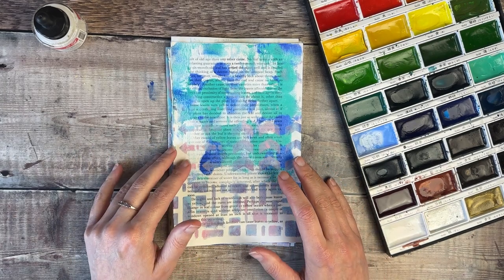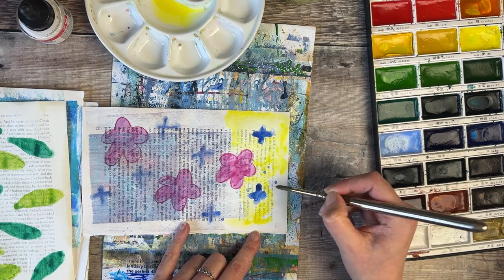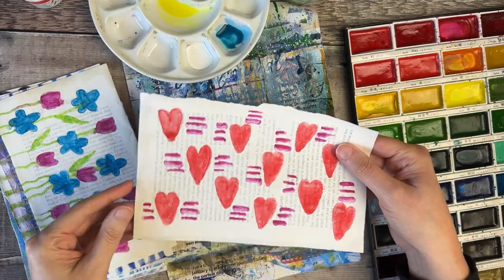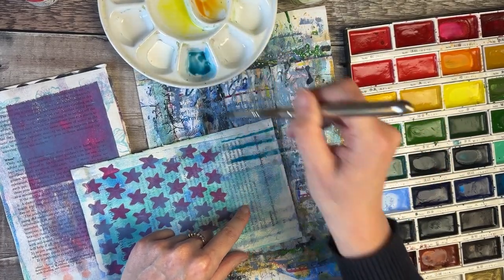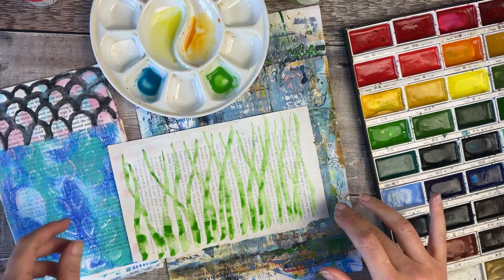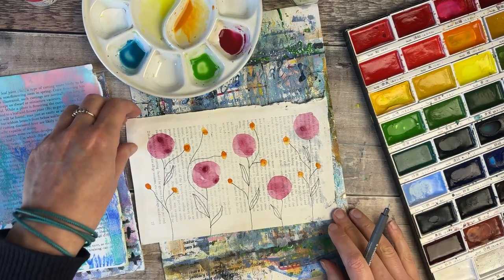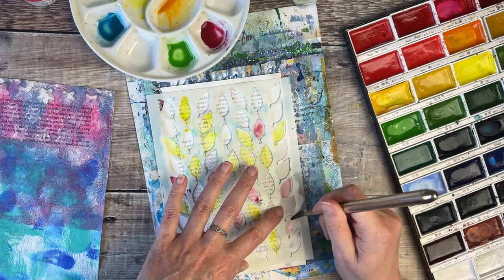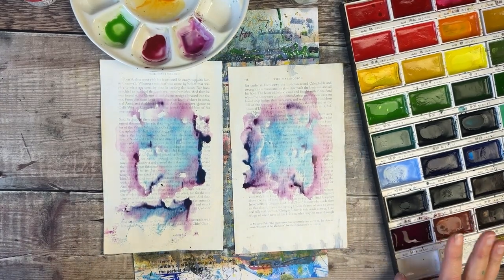Mini Journal of Joy ✨🌸 Part Three 🎨 Watercolour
Hello, I really hope you enjoy watching part 3 of making a mini journal of joy, Helen x

My product range with Creative Expressions

Products used & Special Offers:
Kuretake Gansai Tambi watercolour
Heat tool